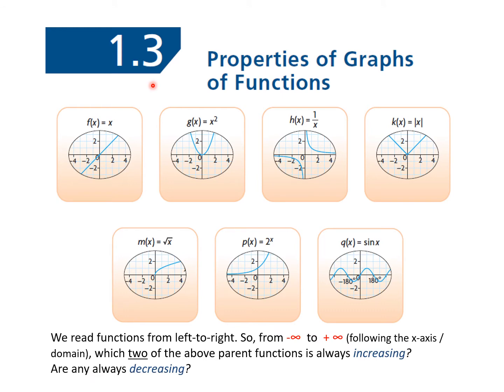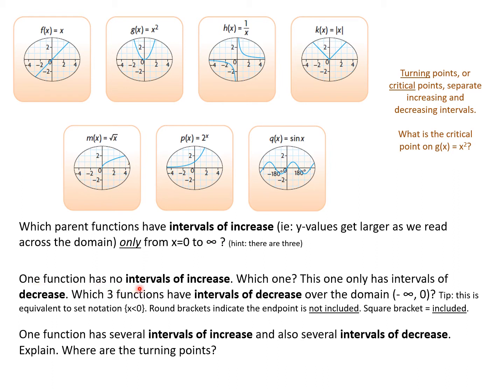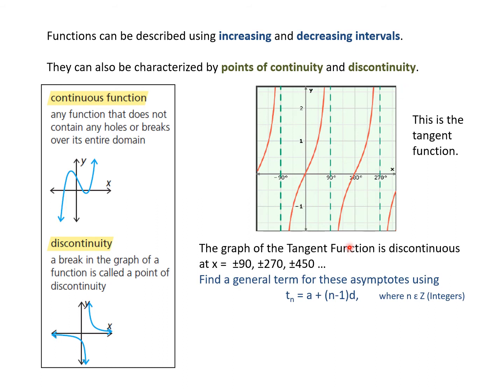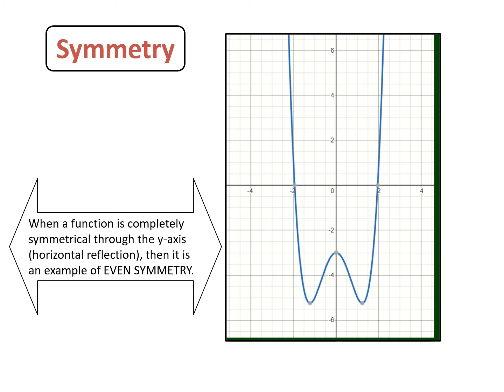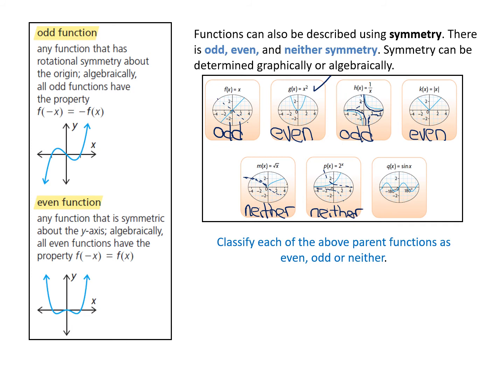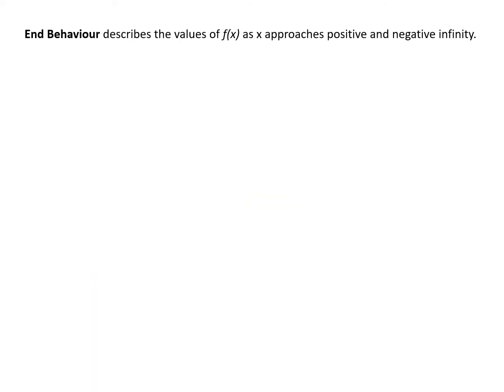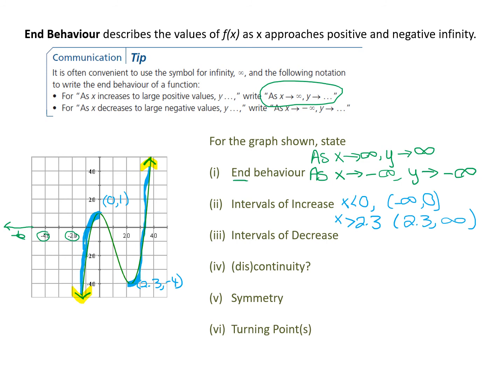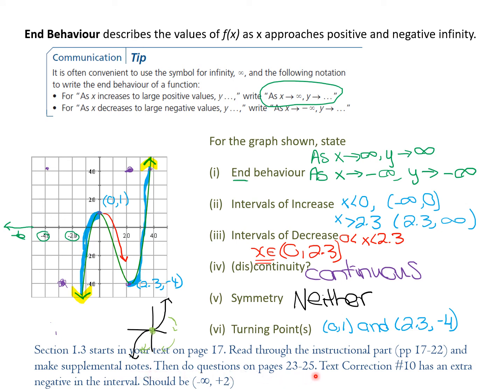MHF4U: 1.3 Properties of Functions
Advanced Functions: increasing and decreasing intervals, turning points, end behaviour, symmetry (odd vs even), continuity